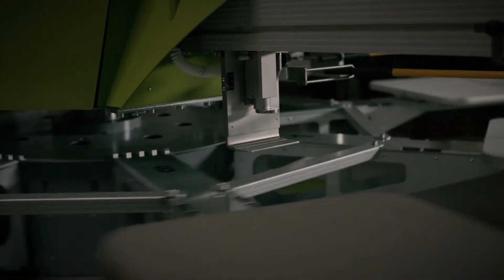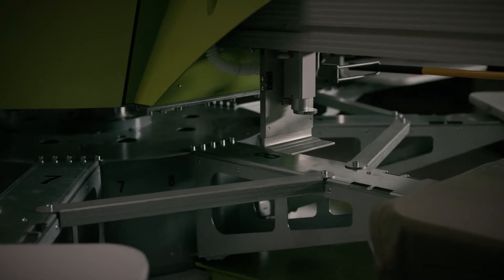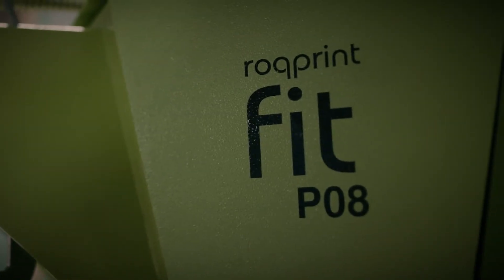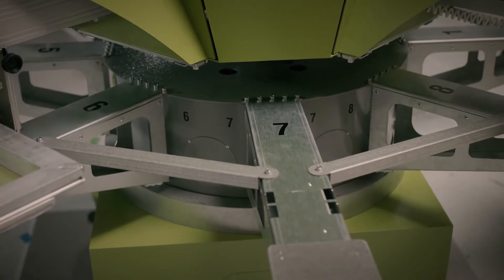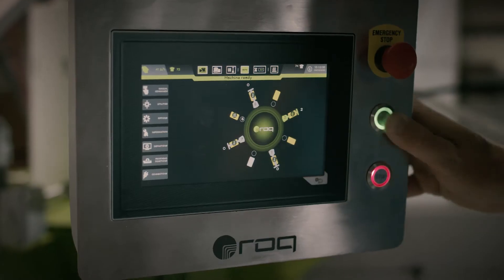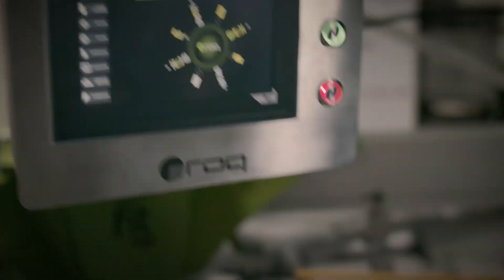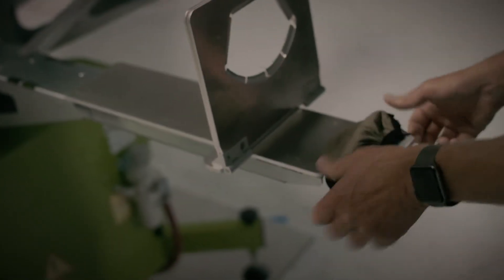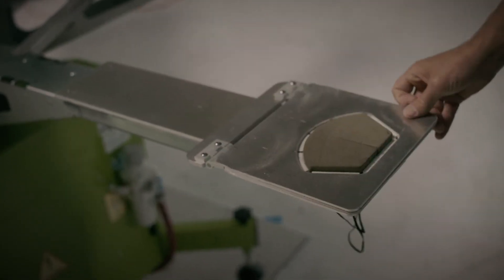Exponentially Increase Your Business & Save Your Big Press for Big Jobs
ROQ.US President Ross Hunter discusses how the new ROQ FIT auto removes the burden of smaller jobs from your larger press so your business can maximize production nearly overnight.

To learn more about the new ROQ Fit and other expert supplies to help you PressOnward and amplify your business now, please email or visit roq.us or call 1-87-ROQ-IT-NOW (that’s 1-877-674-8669).